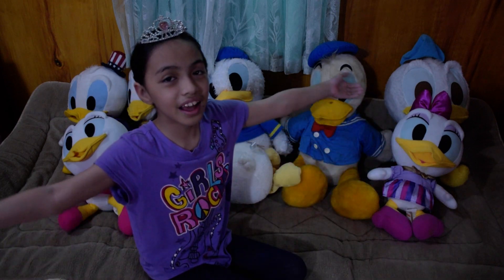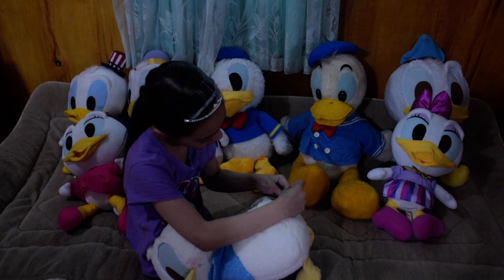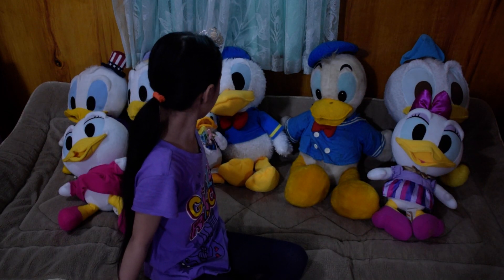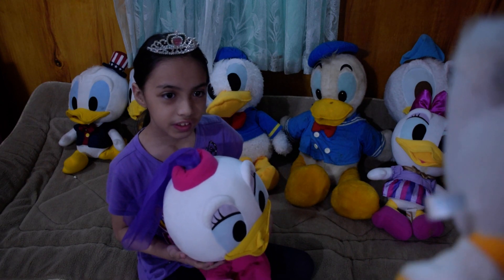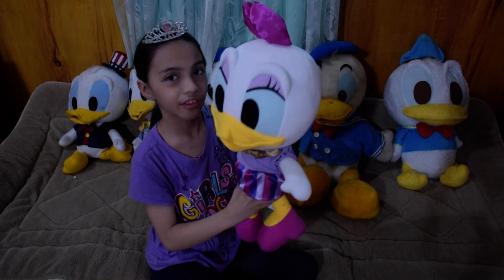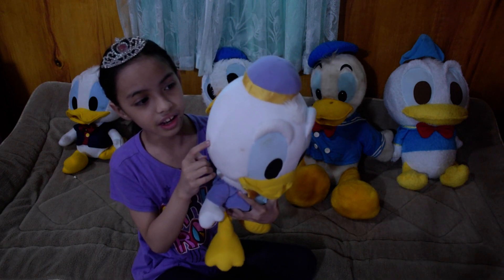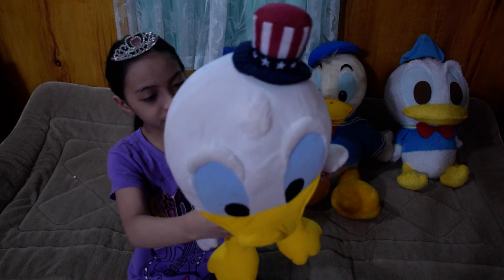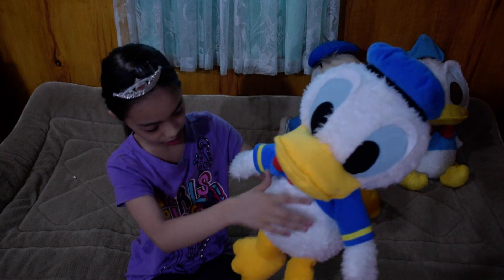Huge Stuffed Animal Collection | Donald Duck Family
I have a huge stuffed animal collection and today I am showing you my favorite Donald Duck family stuffed toys popularized by Walt Disney productions. Everybody can recognize disney characters especially Donald Duck. He had some pesky nephews also .These stuffed animals come in all sizes , big and small and they are so soft and nice to hold.